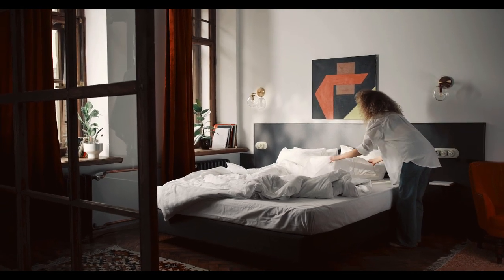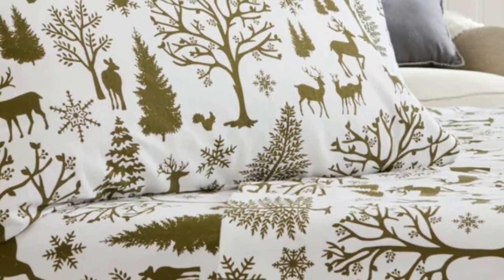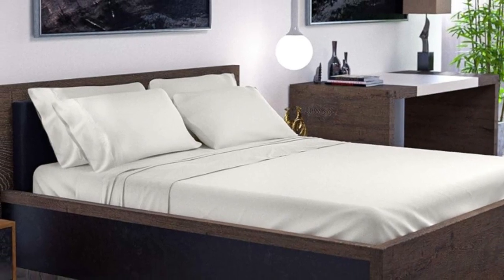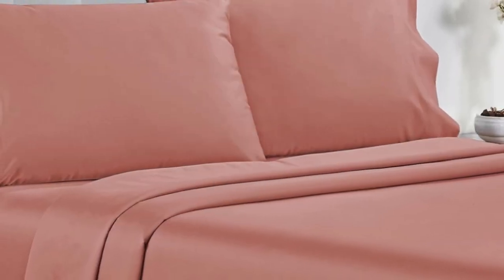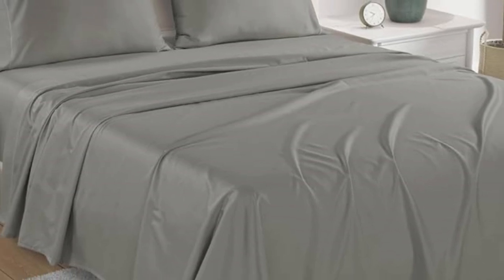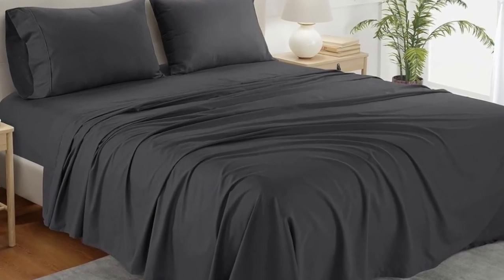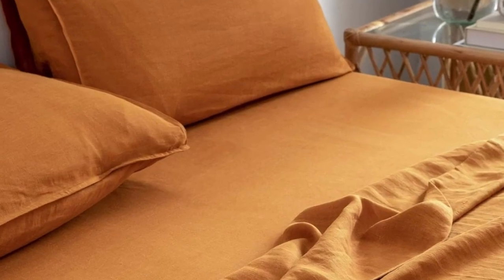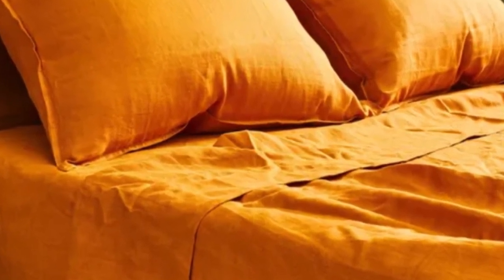Top 5 Best Inexpensive Sheet On Amazon Reviews of 2024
In this video we will show Top 5 Best Inexpensive Sheet On Amazon Reviews, Great Bay Home Turkish Cotton Flannel Sheet Set, Everly Hemp Sheet Set, California Design Den Cotton Sateen Sheet Set, Chateau Home Collection Egyptian Cotton Sheets, BAMPURE Viscose Derived from Bamboo Sheets

 👉 Best 5 Inexpensive Sheets On Amazon Lists:

1) Great Bay Home Turkish Cotton Flannel Sheet Set

2) BAMPURE Viscose Derived from Bamboo Sheets

3) California Design Den Cotton Sateen Sheet Set

4) Chateau Home Collection Egyptian Cotton Sheets

5) Everly Hemp Sheet Set

In this video we'll be comparing the Top 5 Best Inexpensive Sheets On Amazon that are designed for different kinds of users. We will take into account performance features and price so you can decide which is best for you. All the products on our list were selected based on their own inherent strengths and features.

We'll be comparing the Great Bay Home Turkish Cotton Flannel Sheet Set, Everly Hemp Sheet Set, California Design Den Cotton Sateen Sheet Set, Chateau Home Collection Egyptian Cotton Sheets, BAMPURE Viscose Derived from Bamboo Sheets; which are all great options if you're in the market for a best mattress topper.

0:00 - Intro
0:19 - Great Bay Home Turkish Cotton Flannel Sheet Set
1:26 - BAMPURE Viscose Derived from Bamboo Sheets
3:22 - California Design Den Cotton Sateen Sheet Set
4:35 - Chateau Home Collection Egyptian Cotton Sheets
6:23 - Everly Hemp Sheet Set

Program.